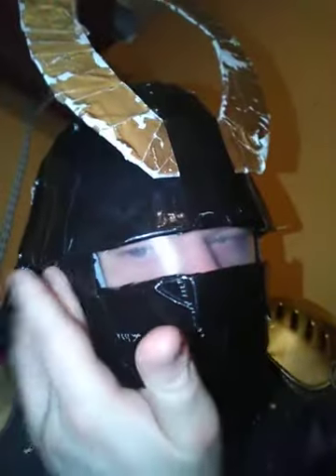New Rokurokubi MK-II Cosplay Addition: Torso